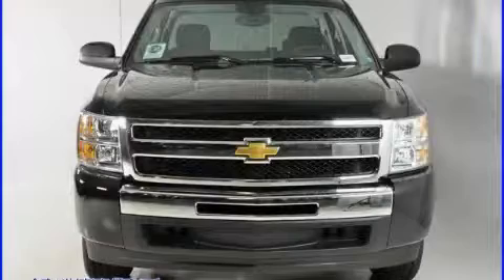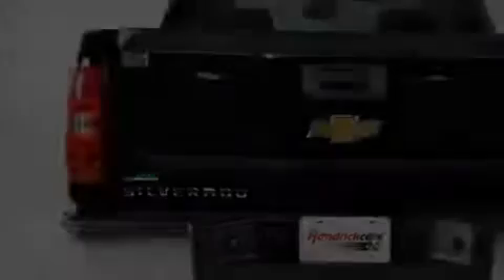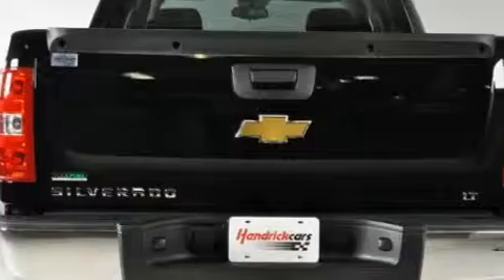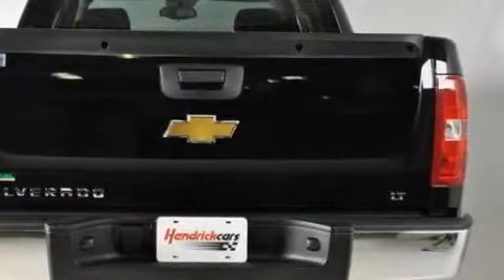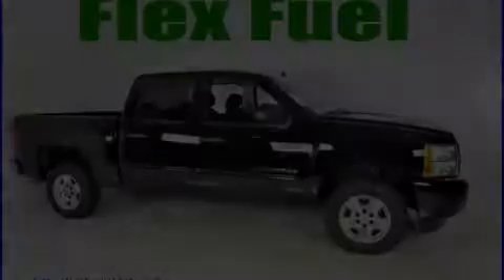2010 Chevrolet Silverado 1500 Duluth GA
Year: 2010
 Make: Chevrolet
 Model: Silverado 1500
 Engine: Gas/Ethanol V8 5.3L/323
 Trans.: Automatic
 Exterior: Black
 Miles: 6
 Interior: EBONY PREM CLOTH

 http://

 2010 Chevrolet Silverado 1500 Duluth GA